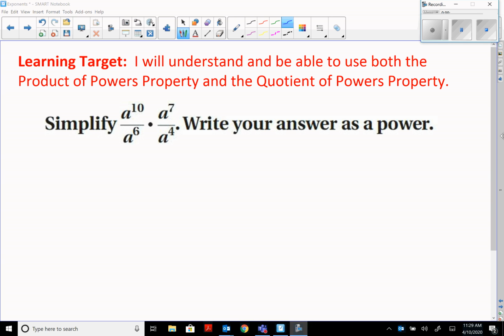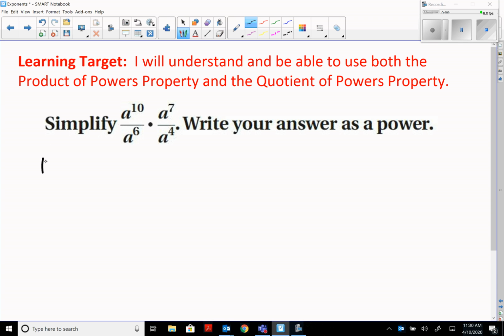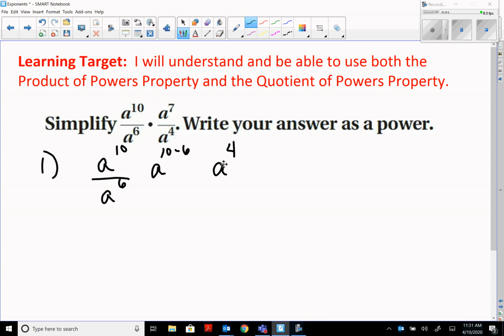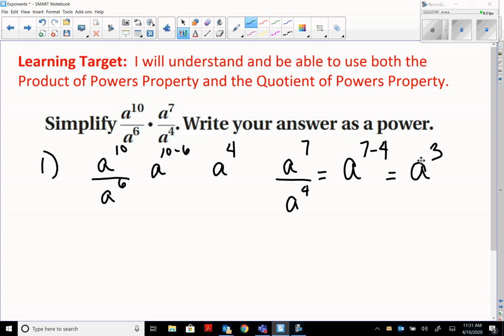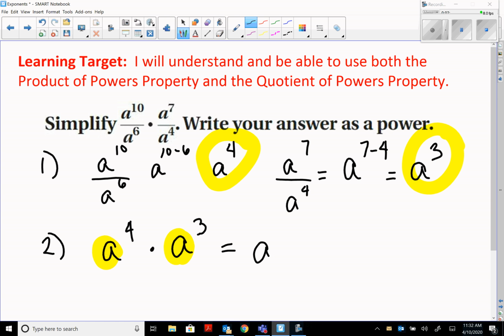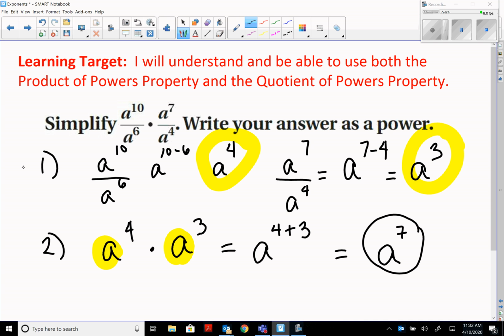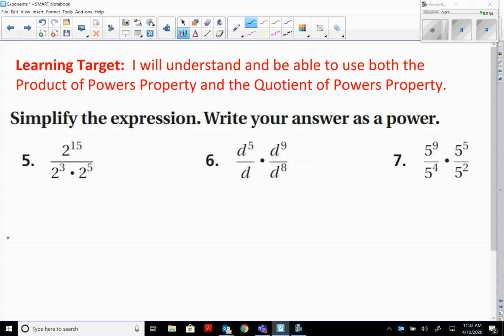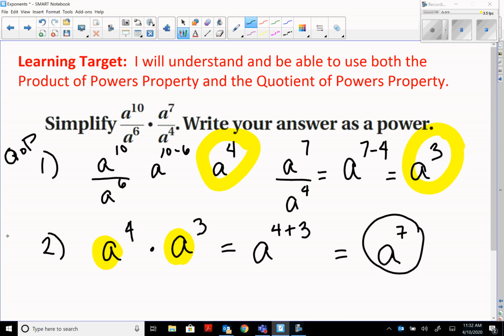Combination Video 2